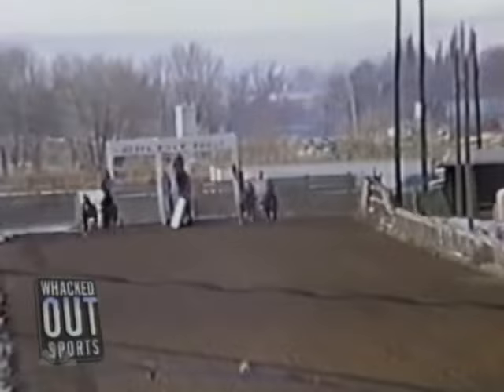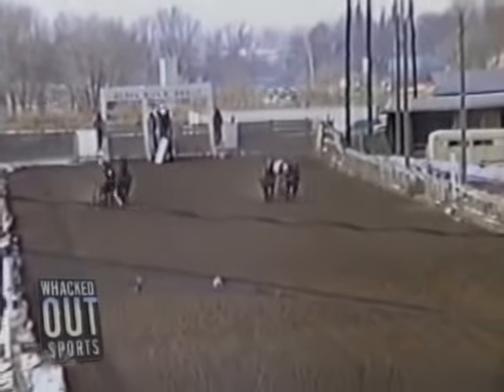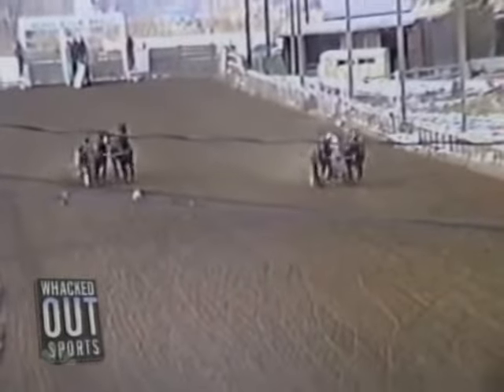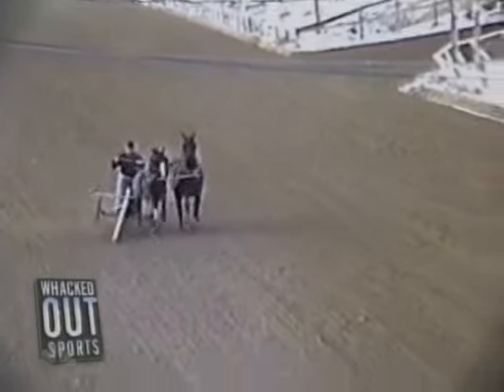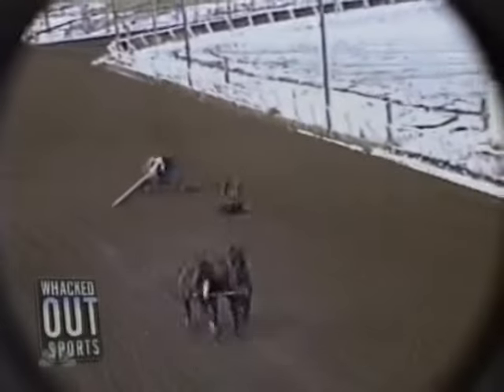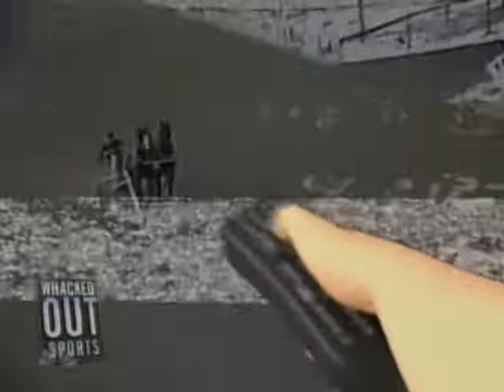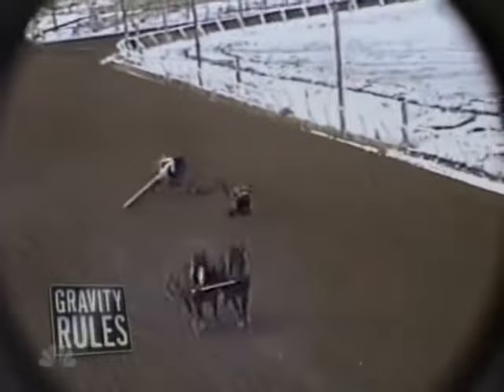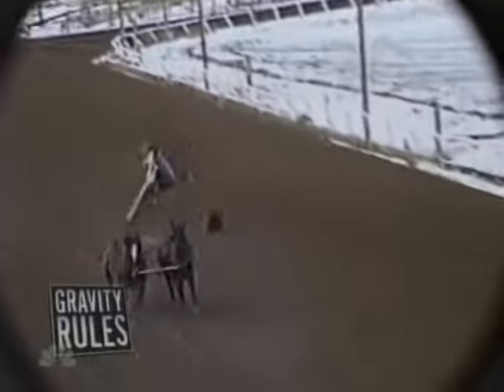Chariot Race Launch-What Goes Up Must Come Down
Video clip from Wacked Out Sports.